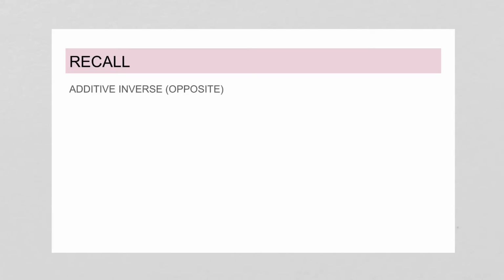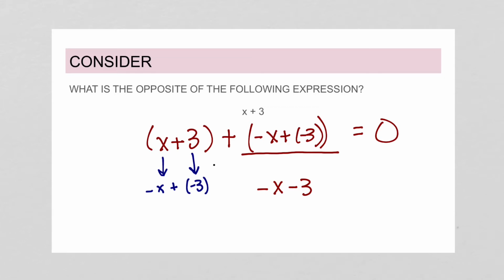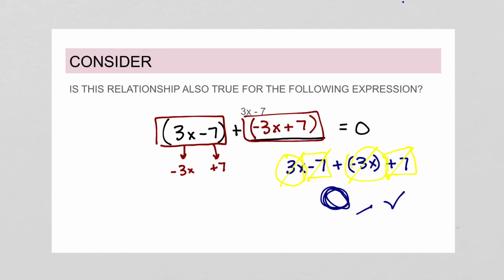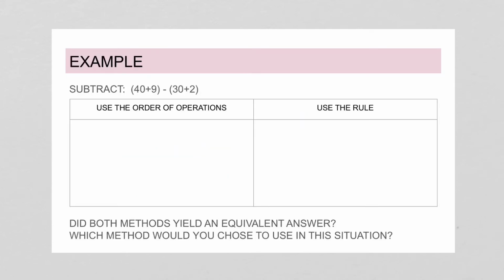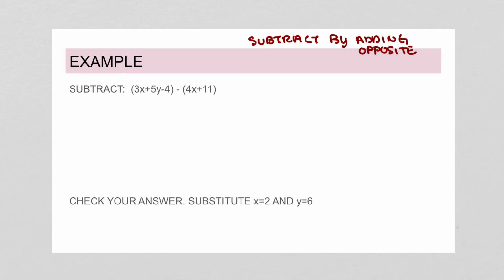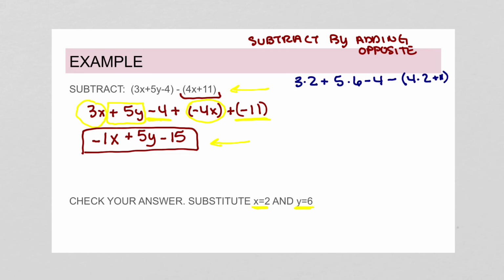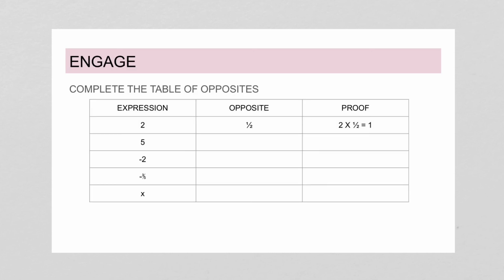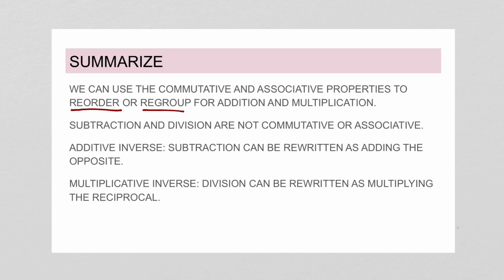January 5, 2021